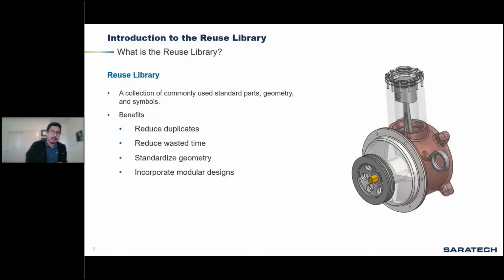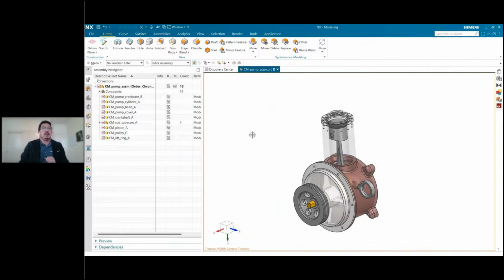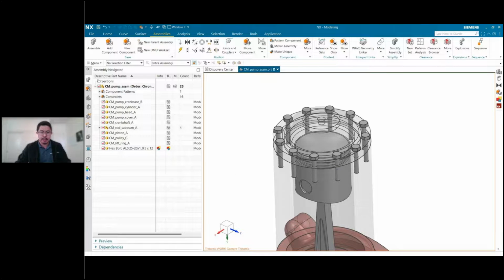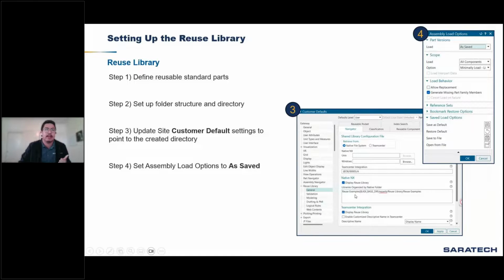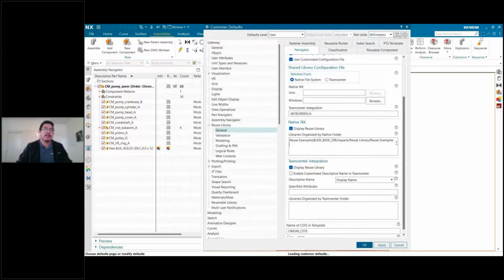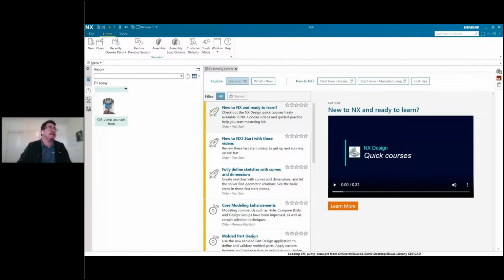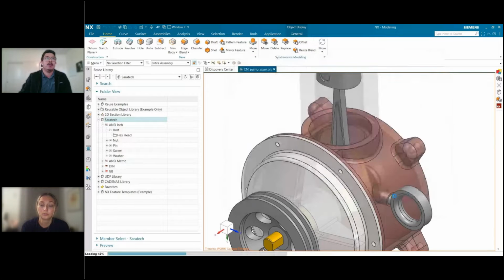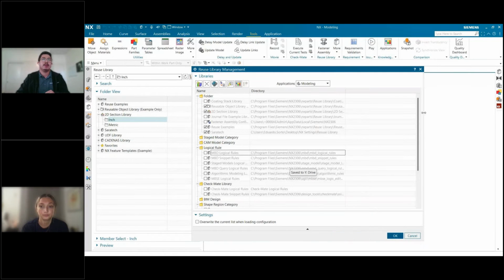Customer Enablement Series Understanding the NX Reuse Library